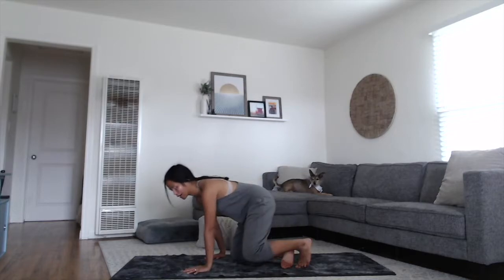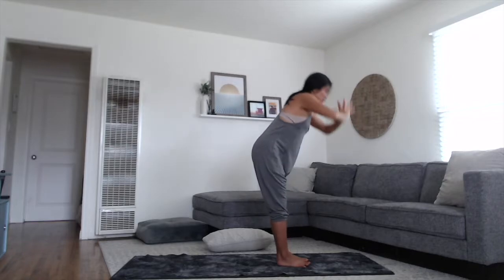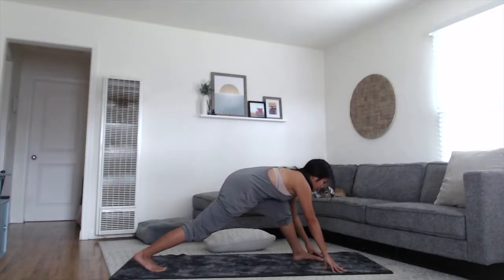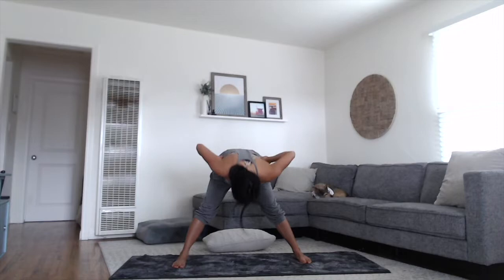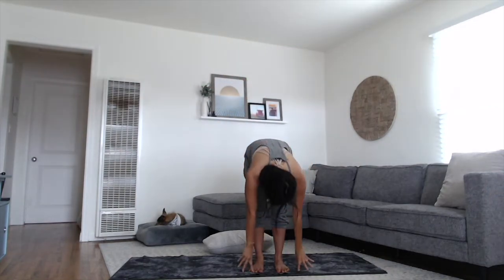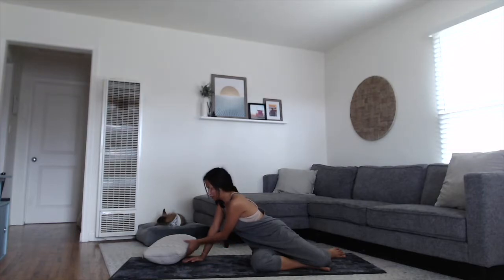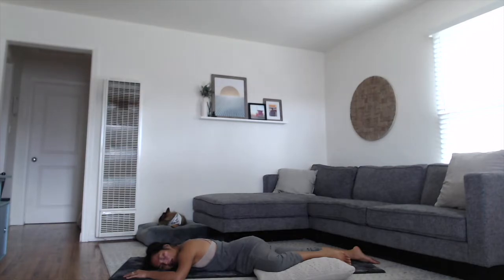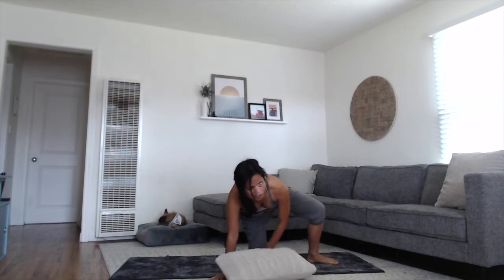45 Minute Gentle Flow and Restorative with Lara // #27